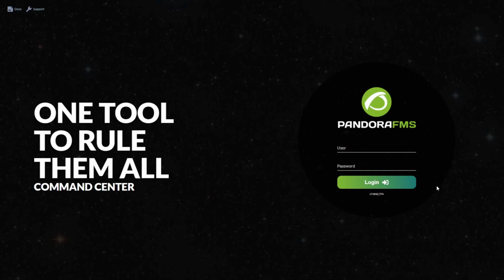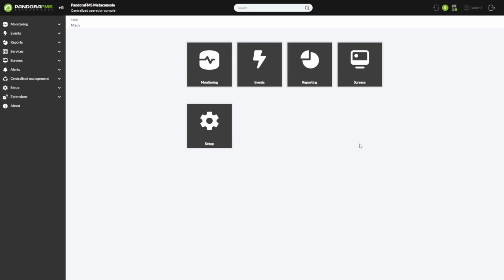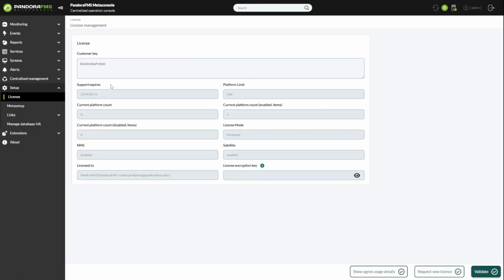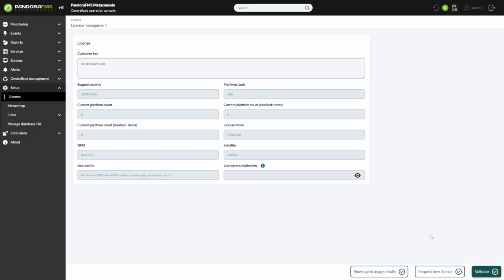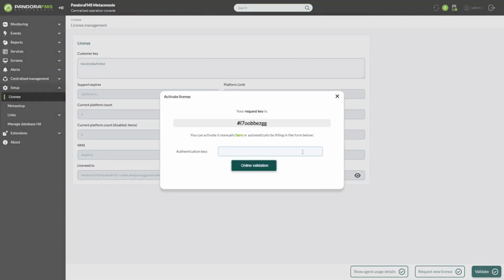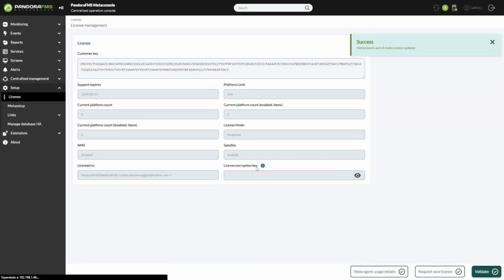How to renew a Command Center license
Do you need to renew your Command Center license? Don't worry, in this video we show you how to do it step by step in a quick and easy way. Join us in this video tutorial with Pandora FMS!

Chapters:
00:15 -Command Center License renewal